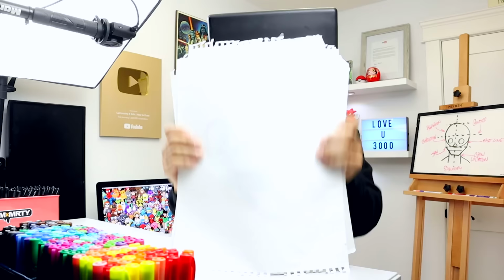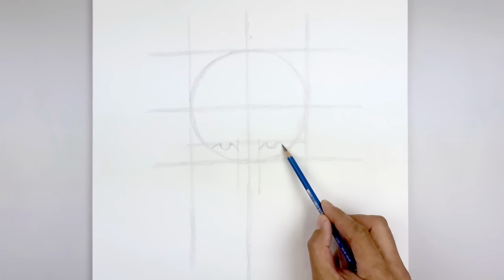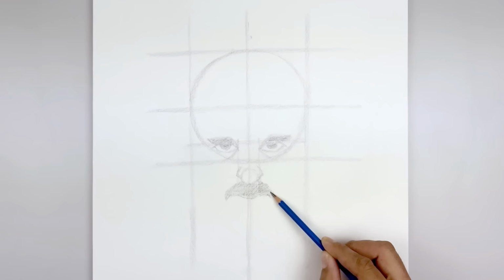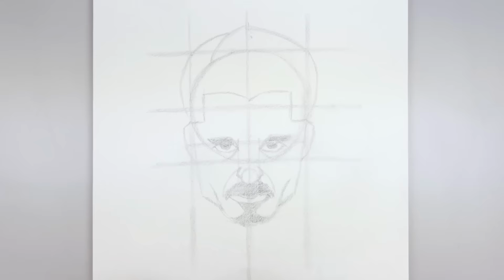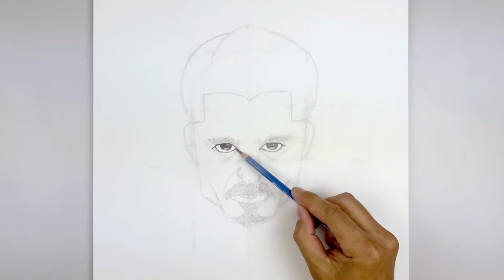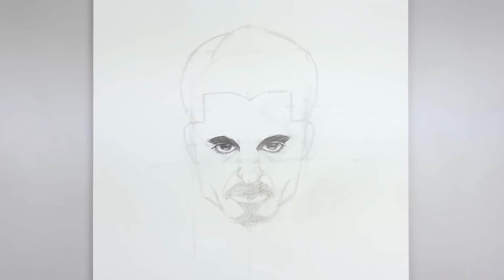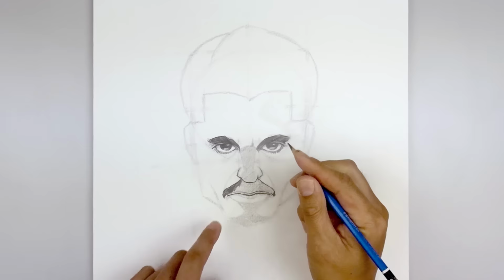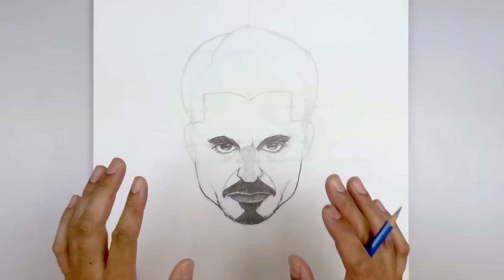How To Draw Tony Stark | Sketch Saturday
In this week's Sketch Saturday tutorial we'll be exploring a portrait illustration of Tony Stark from the Avengers and I also provide some valuable tips so be sure to watch through the entire video.

SUPPLIES & MATERIALS:
Sharpie 4 Pack
Sharpie 12 Pack
Derwent Graphic Pencil Set (12 pencils, 6B-4H)
Strathmore 300 Sketch Pad (11x14, 100 sheets)
Sakura Pigma Micron 08 Ink Pens (6 Pack)
Faber-Castell Kneaded Eraser (4 pack)
Prismacolor Premiere Color Pencils (72 colors)